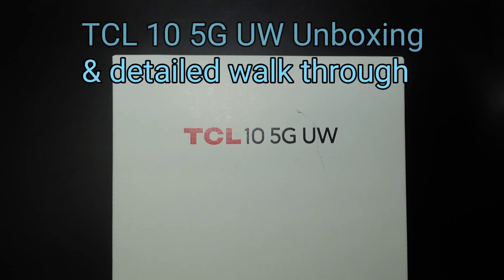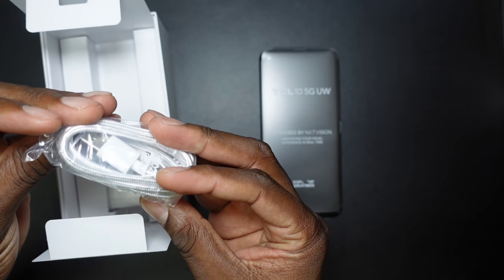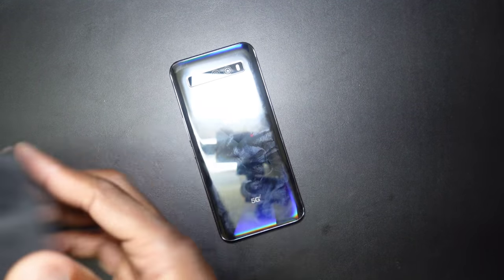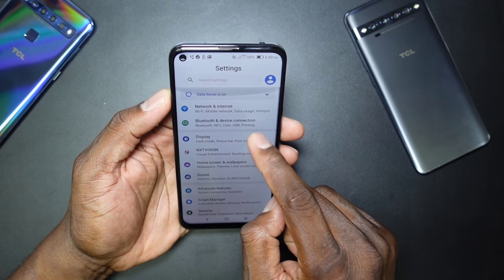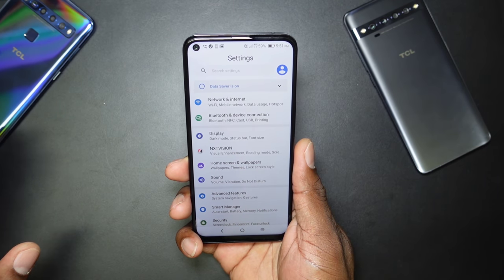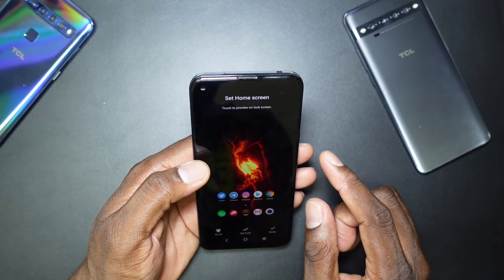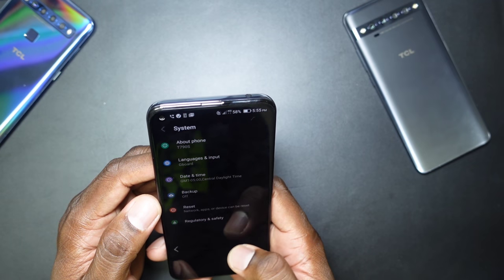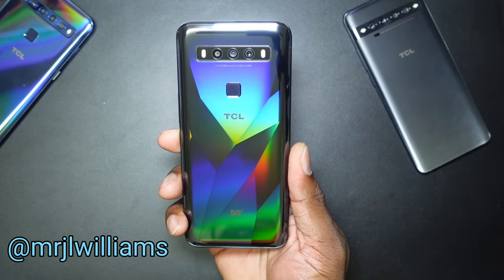TCL 10 5G UW Unboxing & detailed walk through